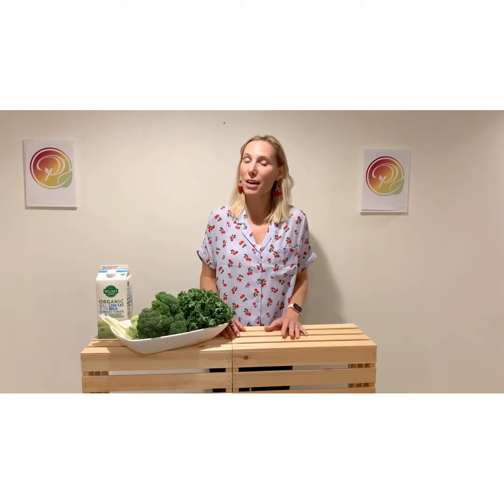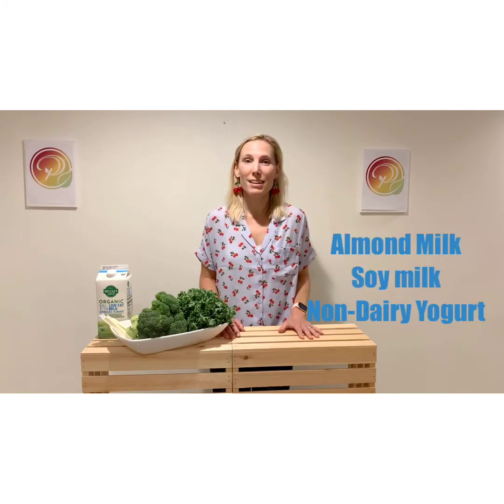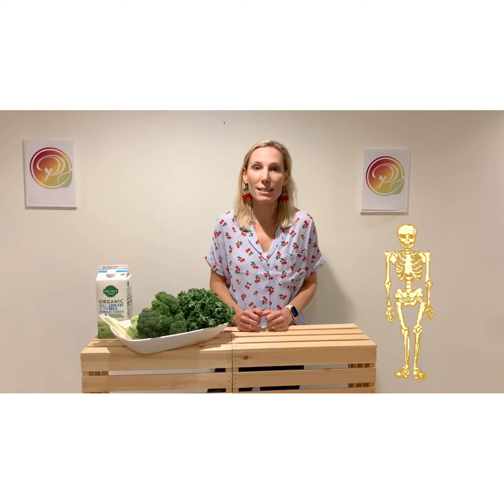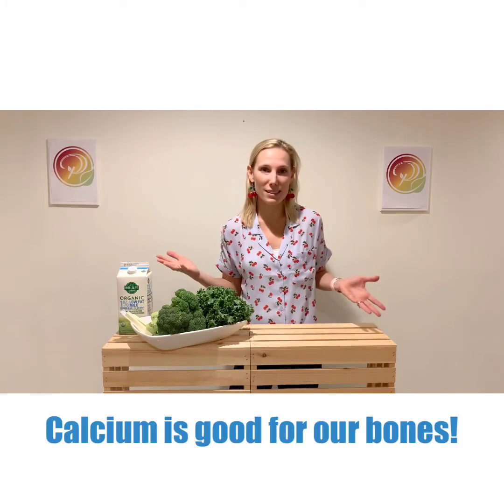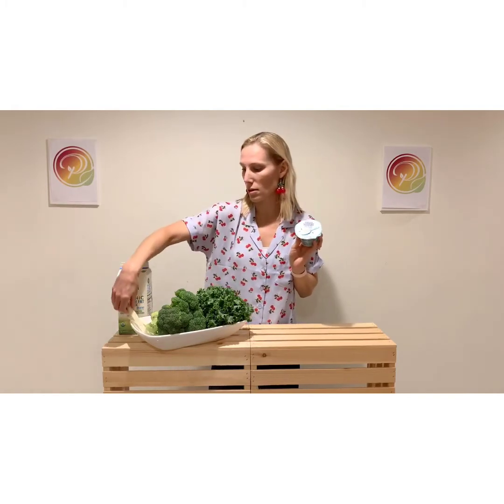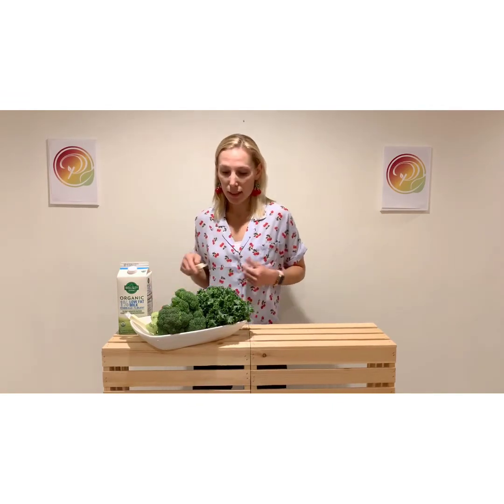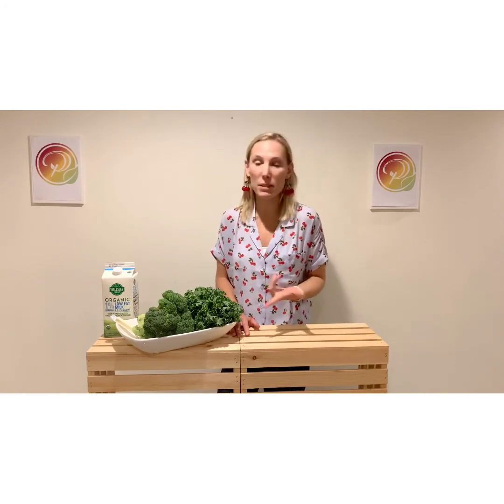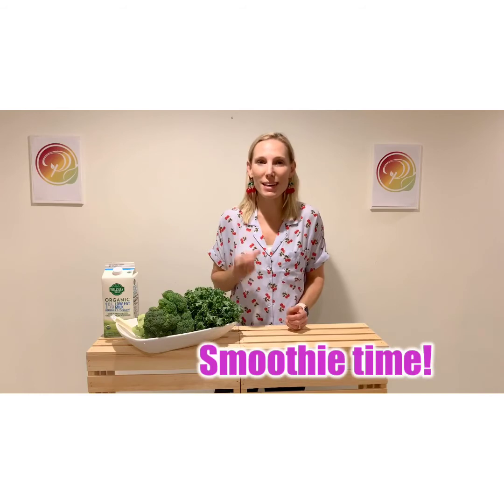Calcium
Lets learn about calcium! Why we need it and what foods contain calcium.